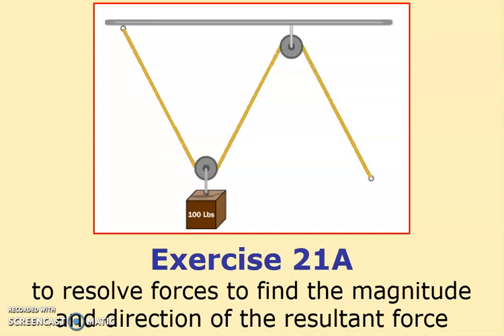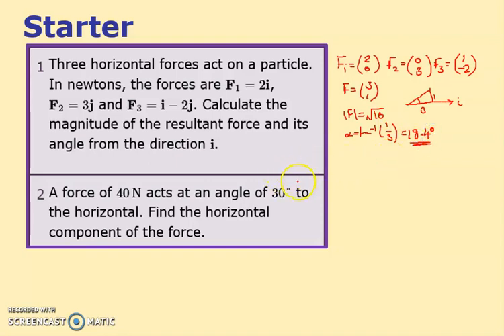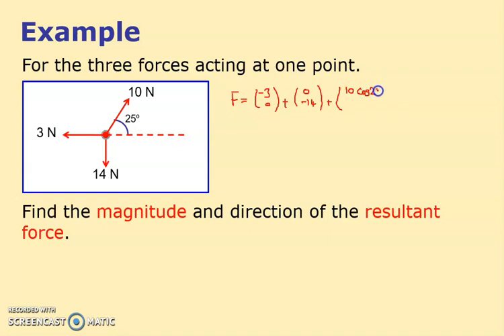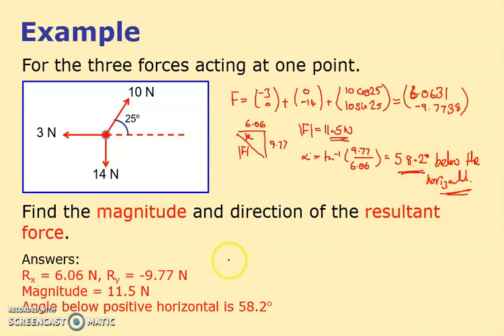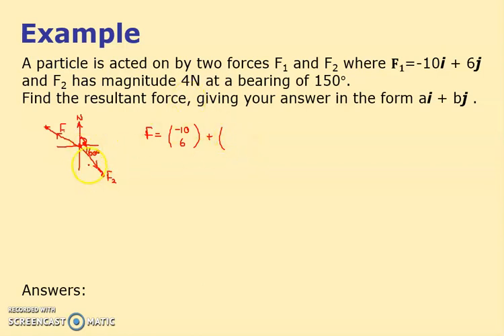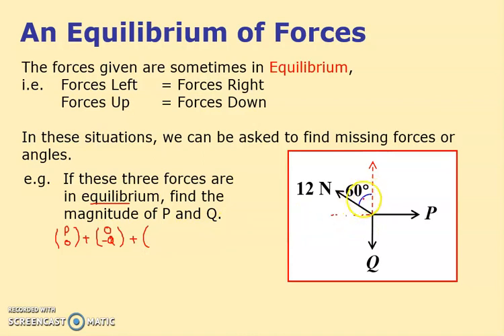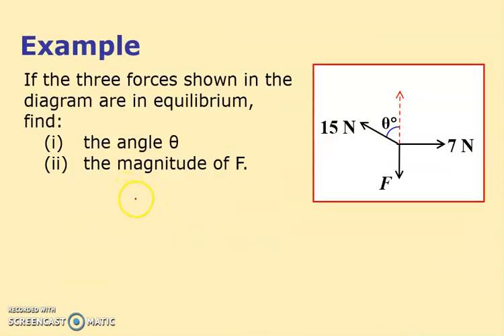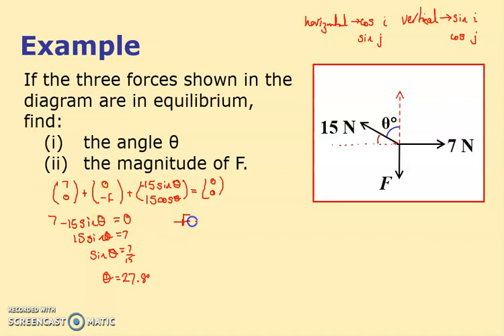Ex 21A - Resolving Forces - Y13 A Level Maths